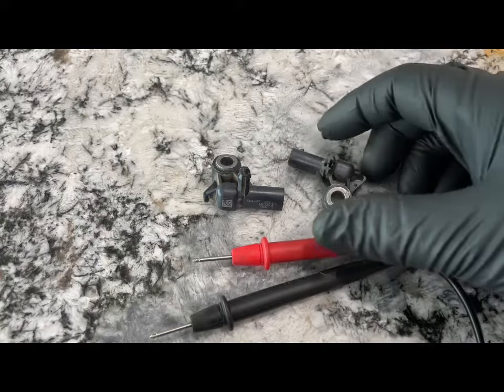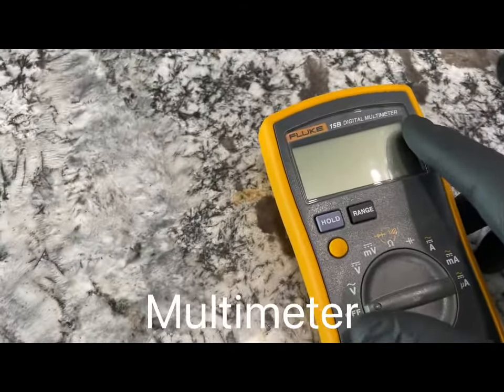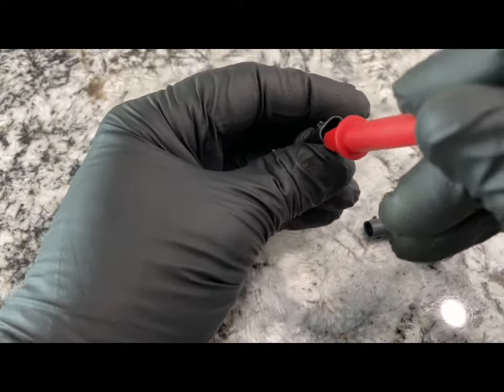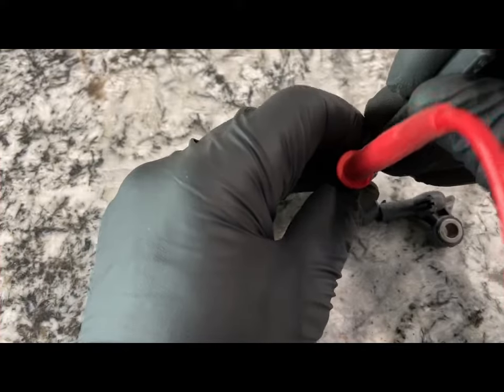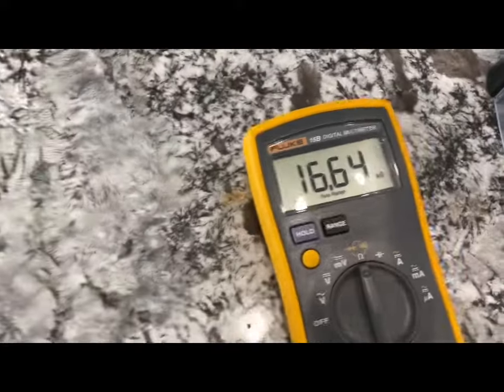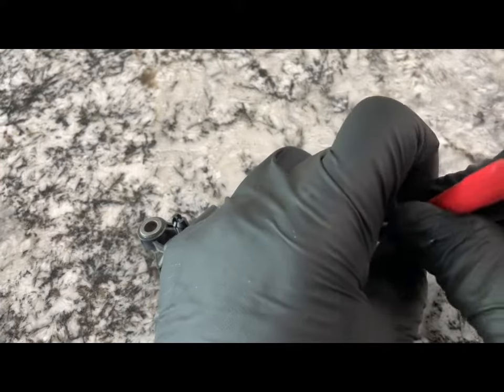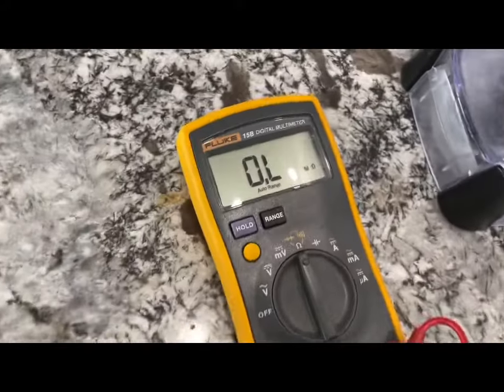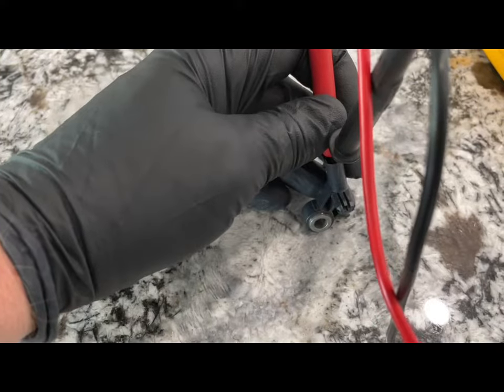How to Test an SRS Air Bag Sensor and Determine if it is still Working.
This video will show how to test the SRS air bag sensor and show if it is still working.